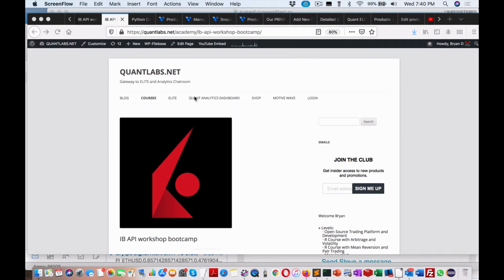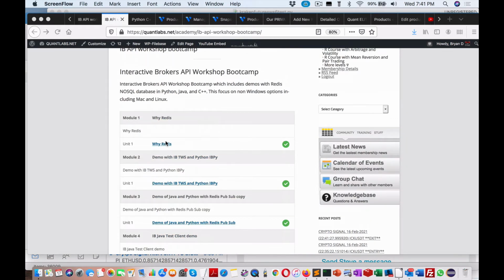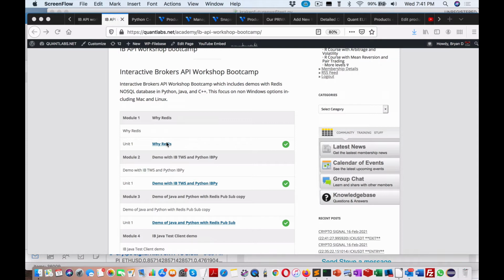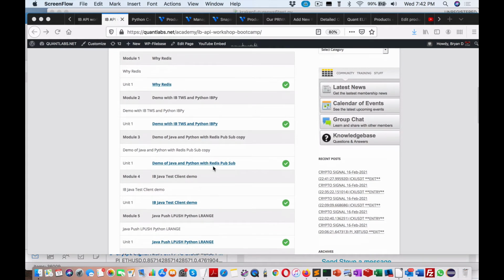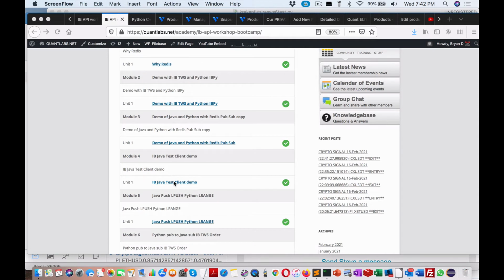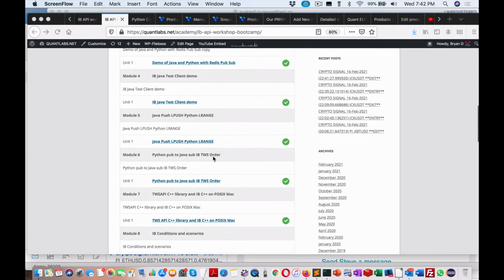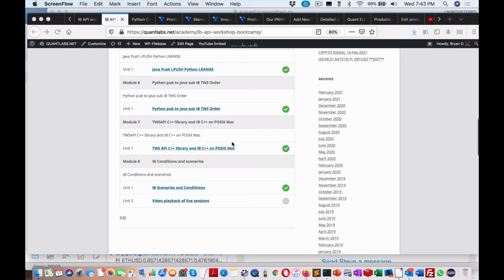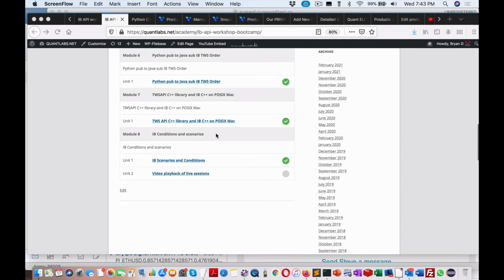Interactive Brokers API Workshop Bootcamp in with Java Python Cpp Redis demos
This course is designed to help those interested in susing Interactive Brokers with an NOSQL database like Redis. There are coding simple coding demos in Java, C++, and Python. It also focuses on demonstrading operating systems like Apple MacOS and Linux.

Here is one of the course details in the Quant Elite service.